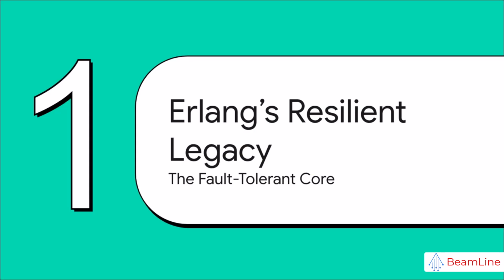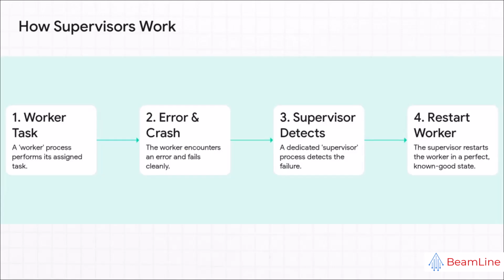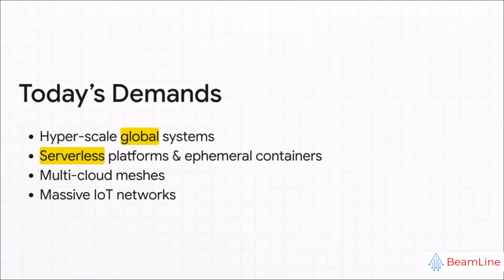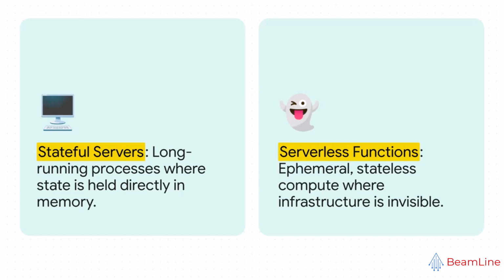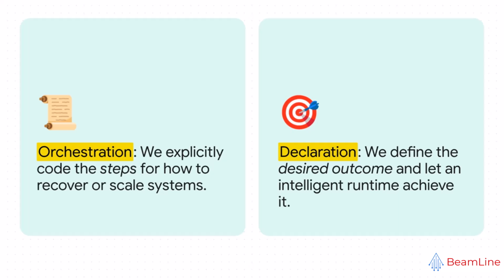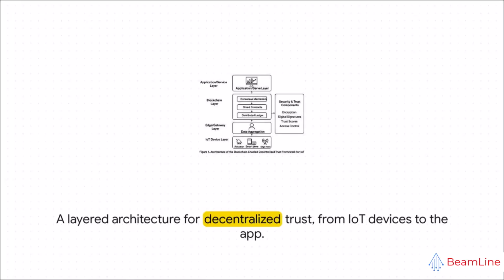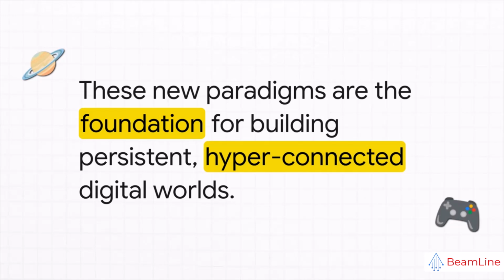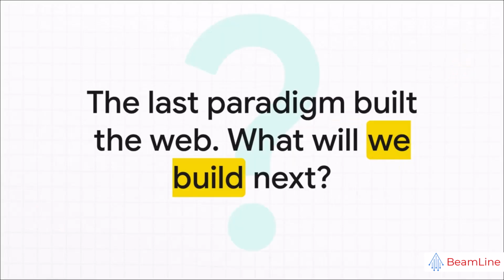The Future of Distributed Systems: Why We’re Moving Beyond Erlang/OTP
We’re entering a new era of distributed systems—one far beyond anything Erlang/OTP was originally designed for.
For decades, "let it crash" and supervision trees defined the gold standard for reliability, concurrency, and fault tolerance. But today’s world runs on hyperscale global infrastructures, serverless compute, billions of IoT devices, unpredictable networks, and endless edge nodes.

In this deep-dive video, we journey from the origins of Erlang’s revolutionary philosophy to the cutting-edge architectures shaping the future:

- Why Erlang/OTP became the backbone of fault-tolerant systems
- The genius of “let it crash” and supervision trees
- Why modern global systems outgrow OTP’s assumptions
- CAP theorem and the unavoidable trade-offs of real-world distributed systems
- The shift to serverless and ephemeral compute
- Declarative infrastructure and adaptive, intelligent runtimes
- Decentralized trust: blockchain, smart contracts, immutable identities
- Building real-time global applications—including the foundations of the metaverse

This isn’t just an evolution.
It’s a complete transformation of how software is built, trusted, and scaled.

If you’re building modern cloud platforms, distributed AI agents, IoT ecosystems, or next-generation real-time systems—this is the future you need to understand.